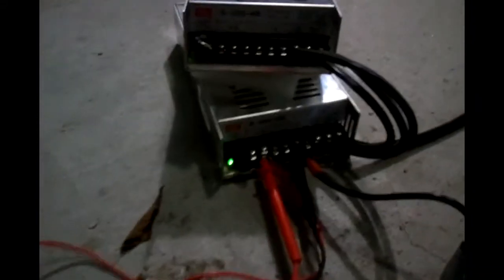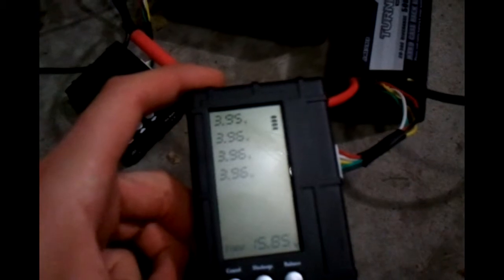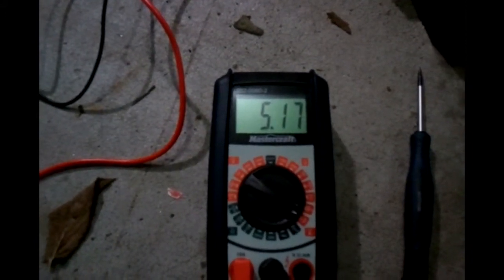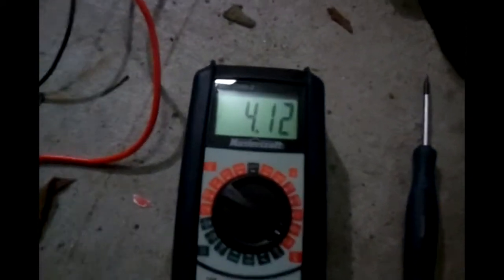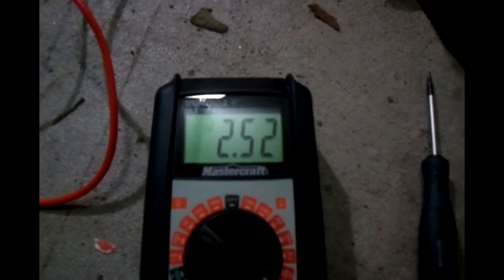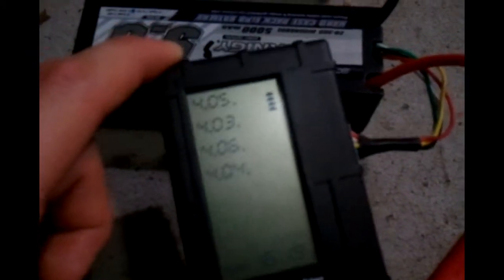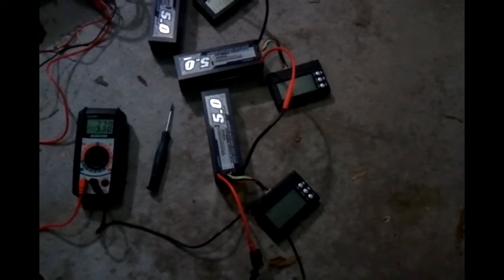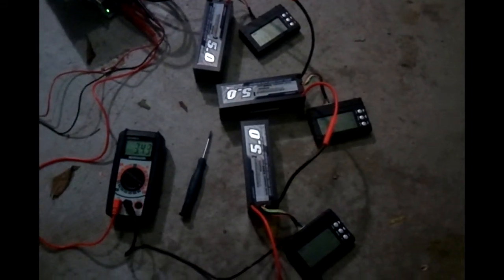Charging lipo for the first time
First time charging the lipos. It is a bulk charge using a meanwell power supply.

Video is for my build on the Endless Sphere forum.